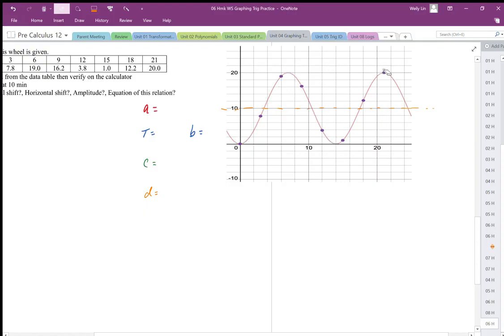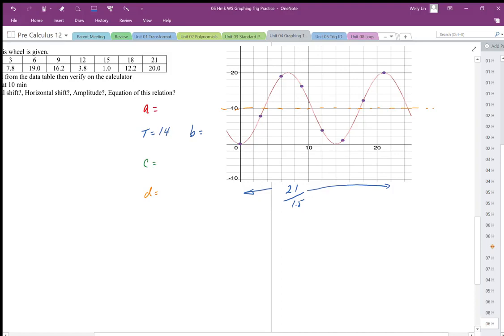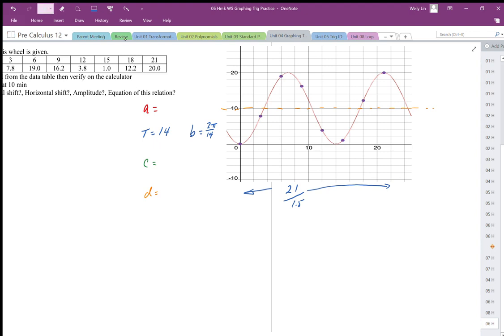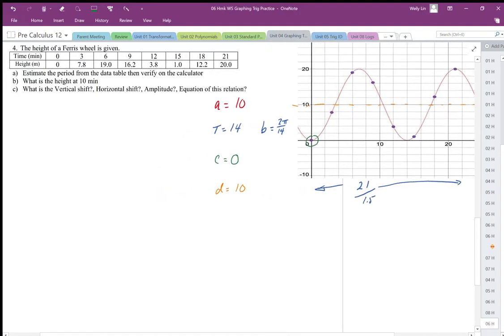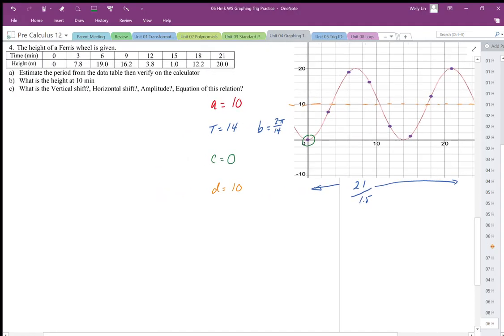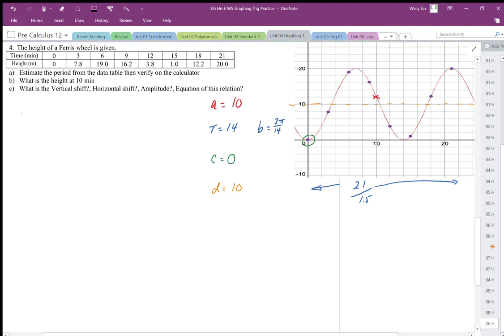06 Hmk WS Graphing Trig Practice Q#4